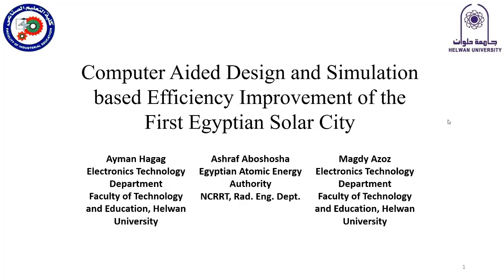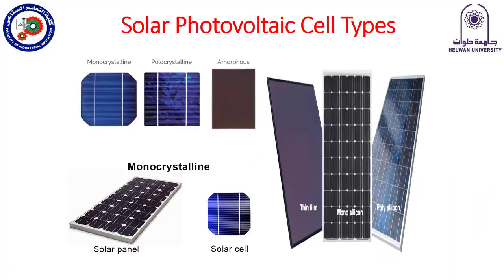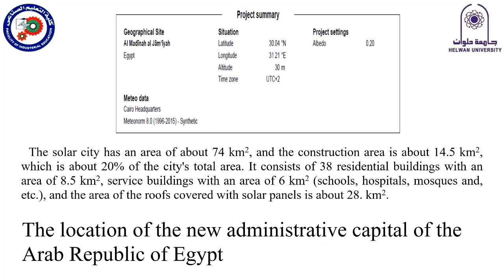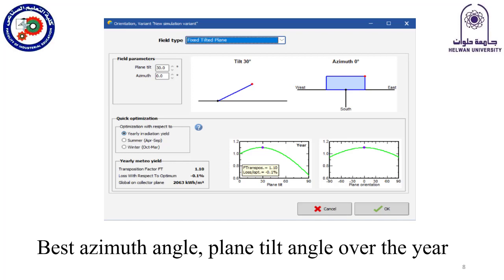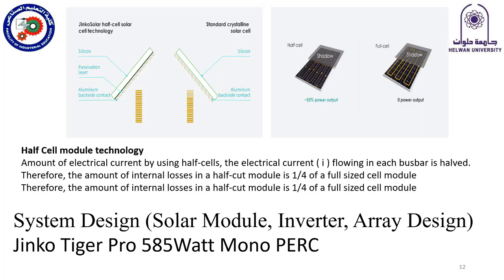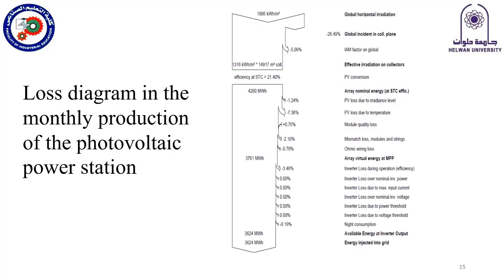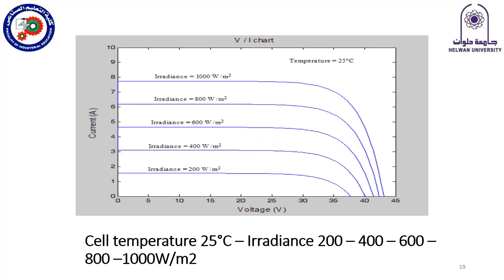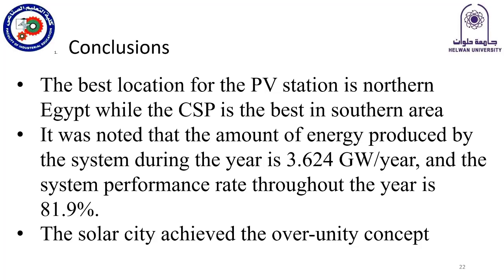Mepcon 2021, The First Solar City